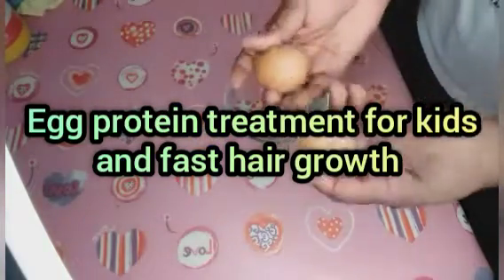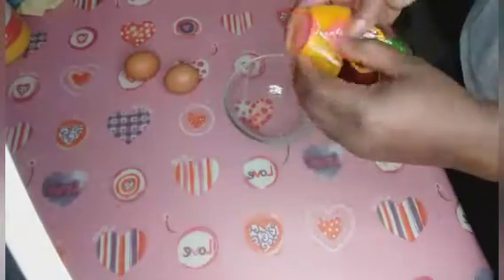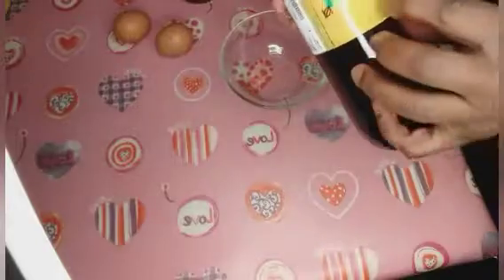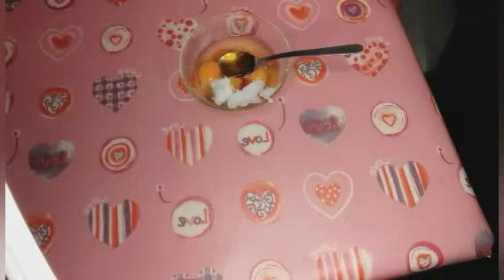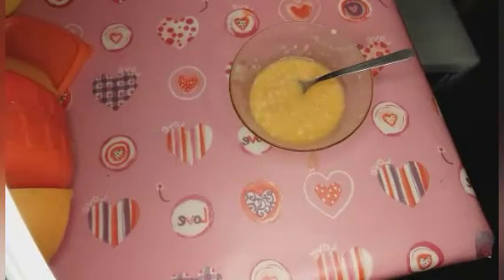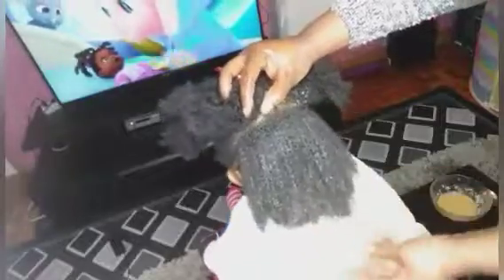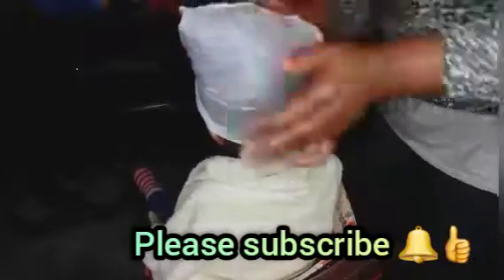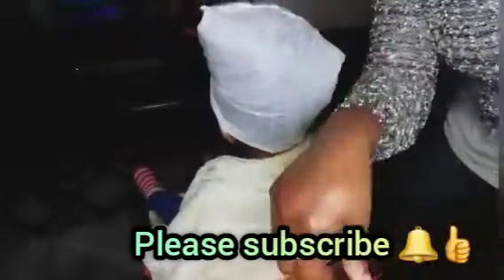Egg protein treatment for kids and fast hair growth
How I use egg protein treatment on my child's hair egg adds moisture and strengthening and growing your hair fast and add mineral vitamins to your hair honey prevent hair damage keeping hair and scalp healthy and also moisturized honey is also known as emollient and stimulating hair growth

Use
Egg
Honey
Coconut oil
Castor oil

Remain bless see you in my next video blessingtv naturalhair